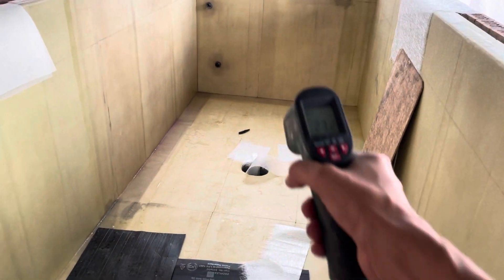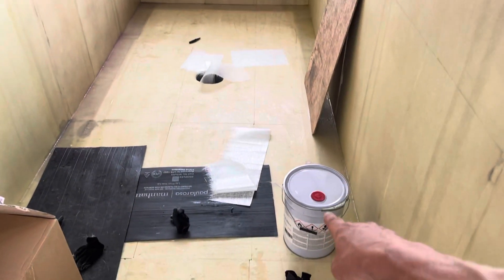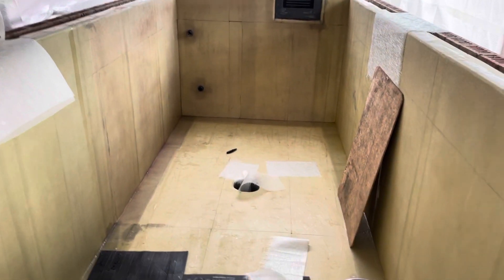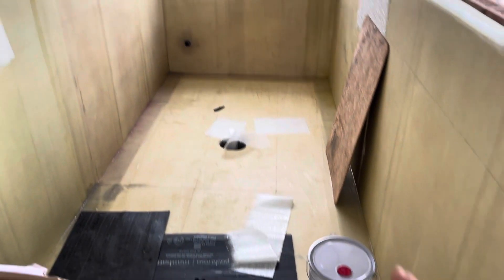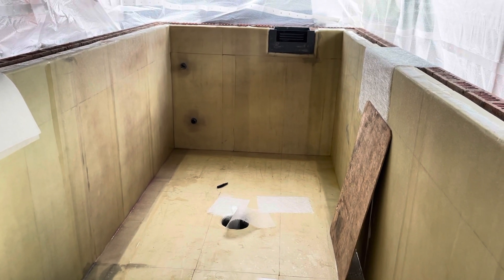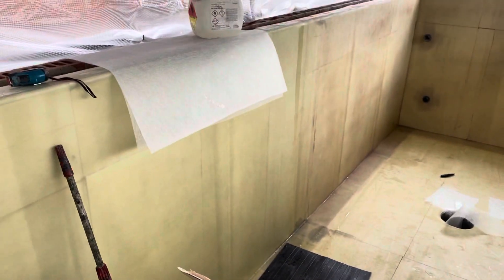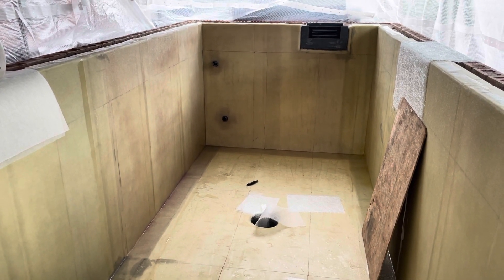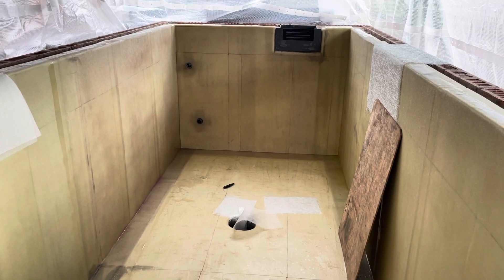Job progress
For some unfathomable reason they’ve modified the resin I have used all these years so it goes off without warning and it’s not me getting slow in my old age.